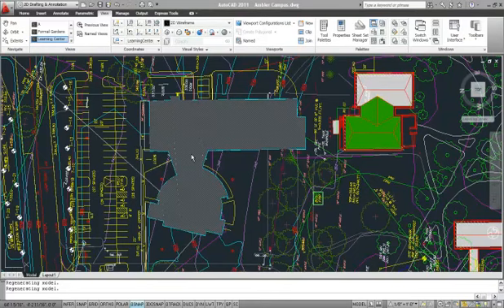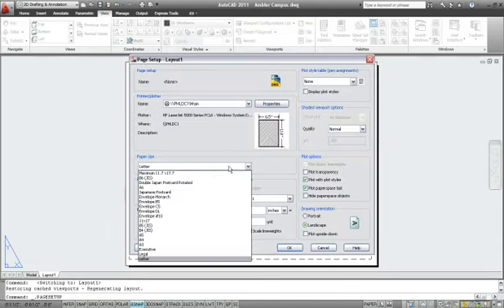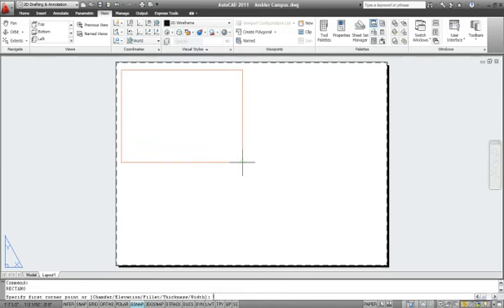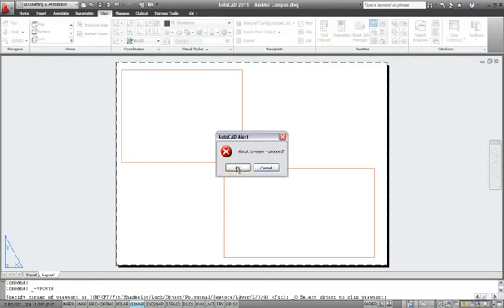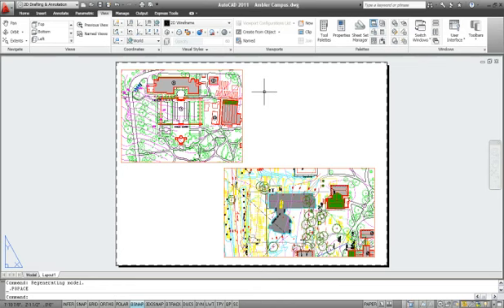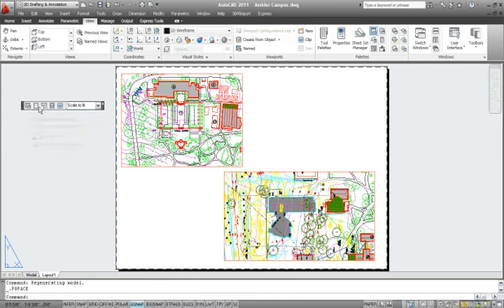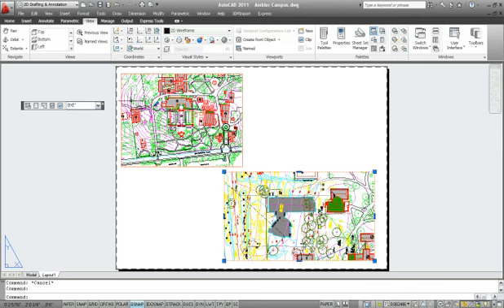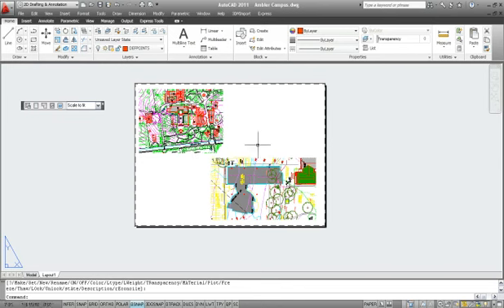Working with Viewports (Builds off Views & UCS' Video)